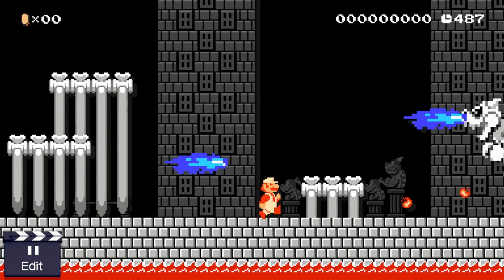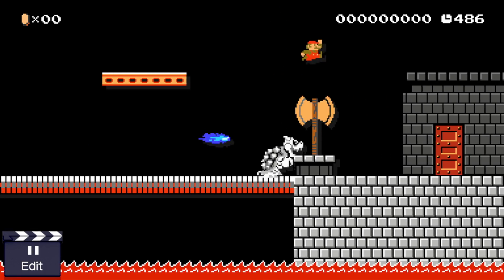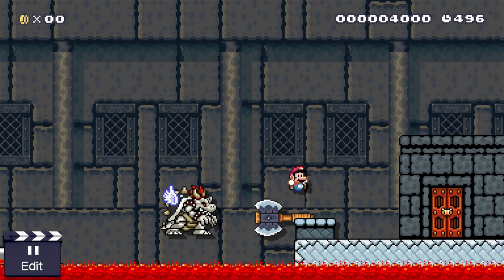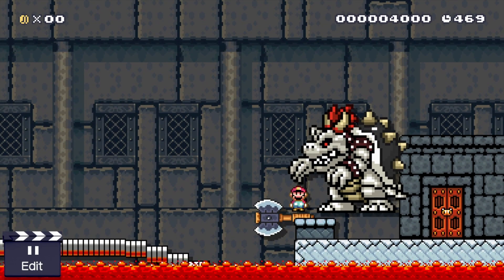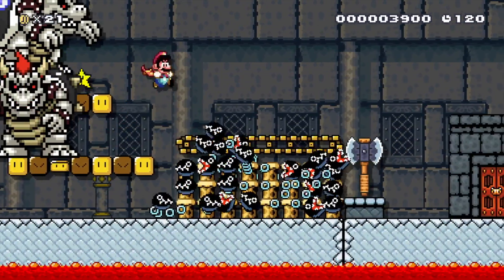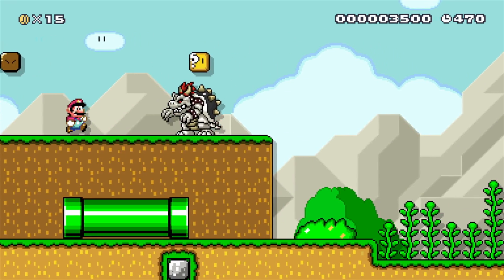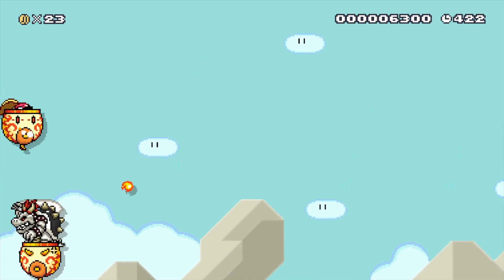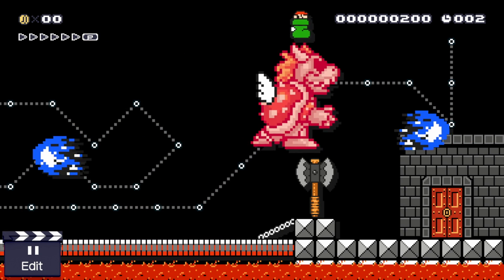Dry Bowser in Super Mario Maker | Super Mario Maker Mods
Credits
Mods: WillyMaker
SMB1 Sprites: KGK64
SMB3 Sprites: ultimawarrior232 and shy guy kingdom.

♦ Send fan mail here:
Darby BTG